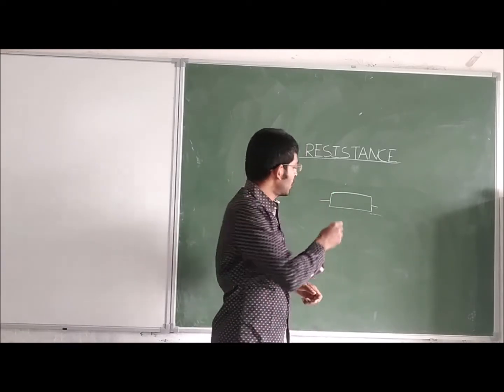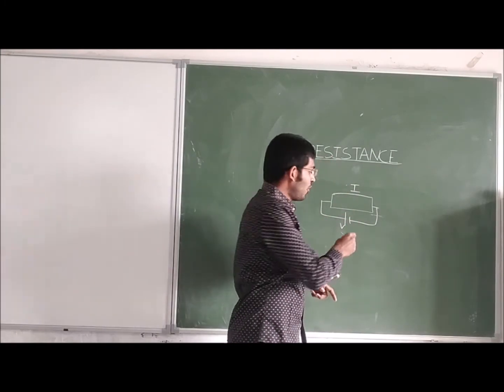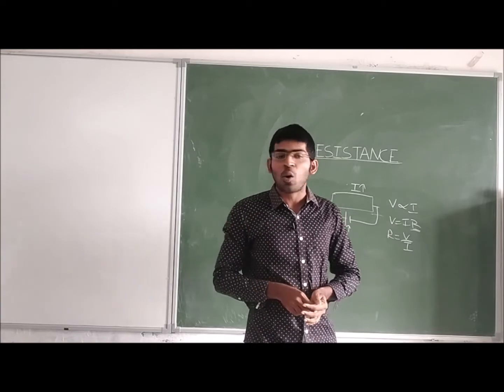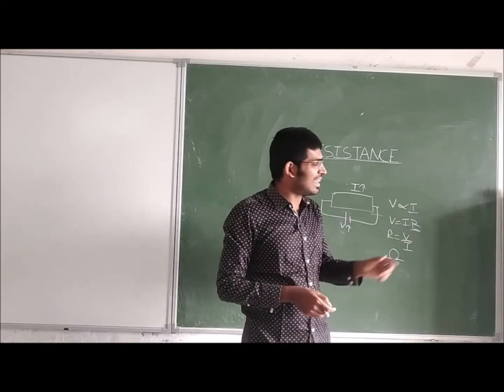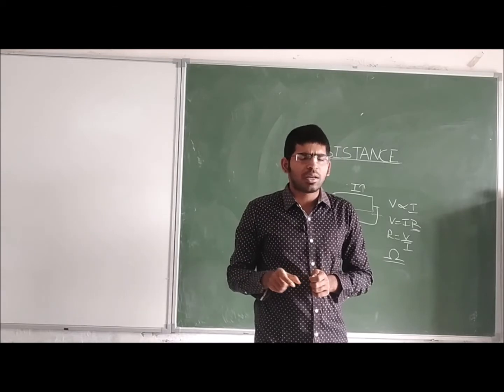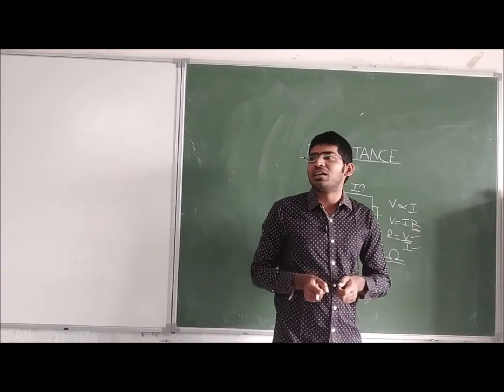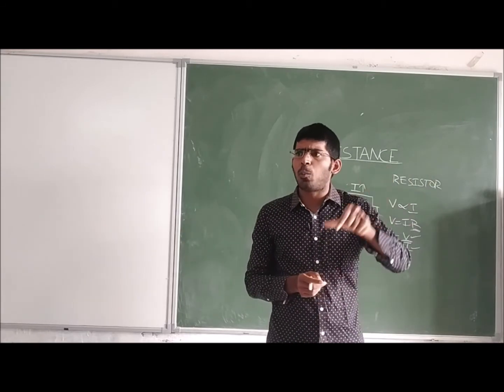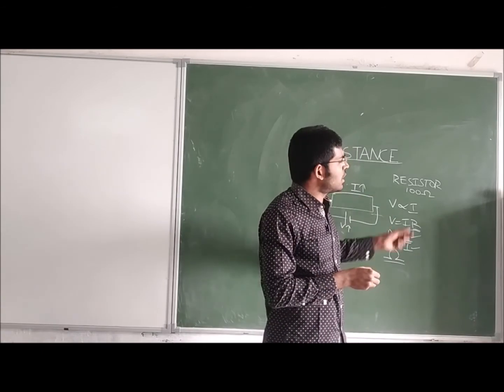6-Resistance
These lectures are recorded for the benefit of diploma students .